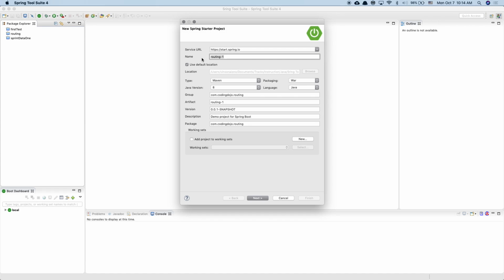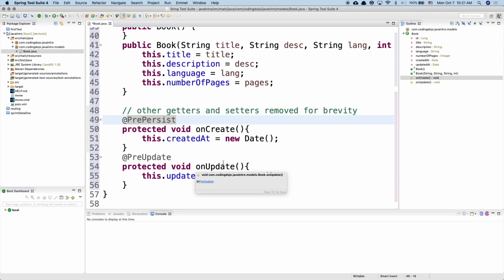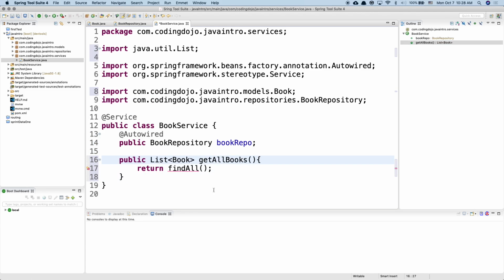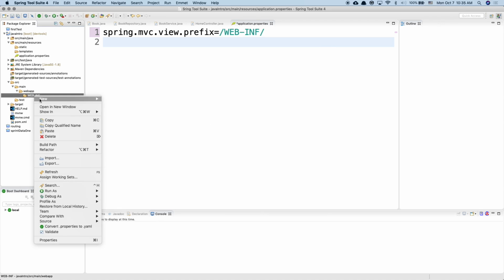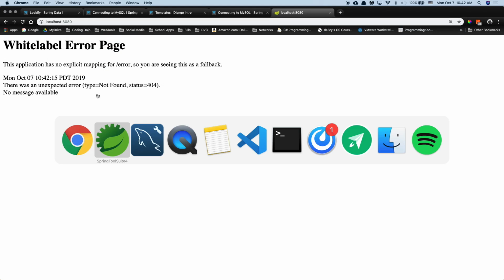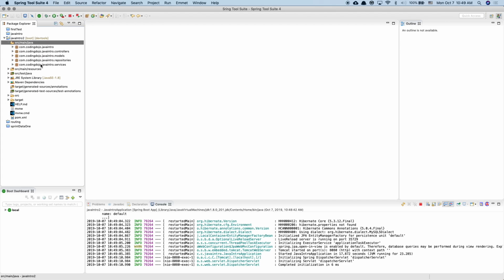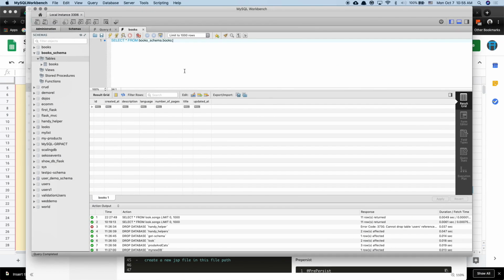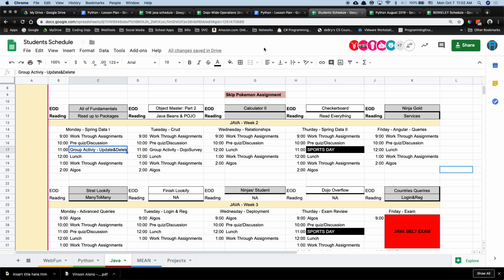SpringData I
Routing, create, delete